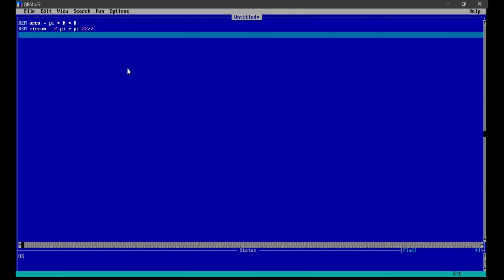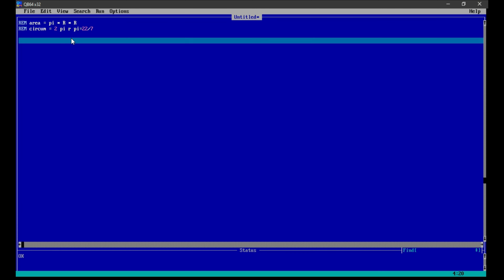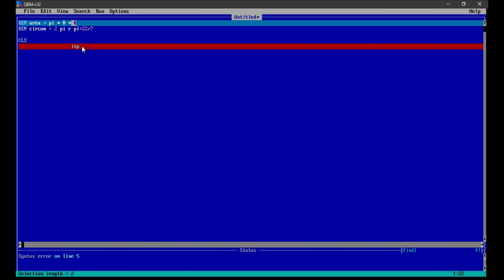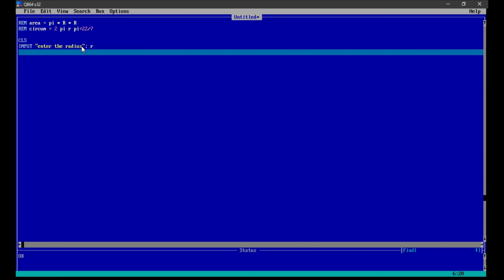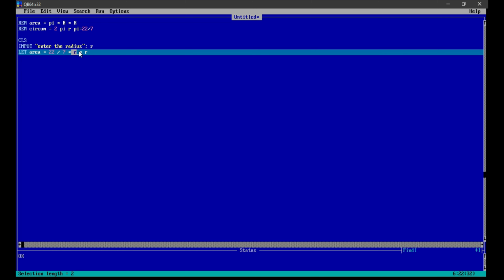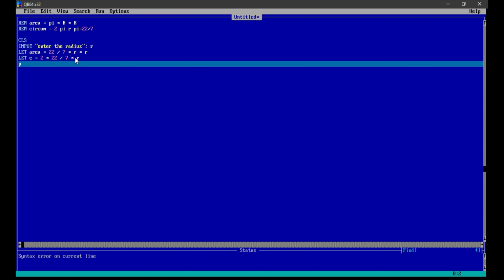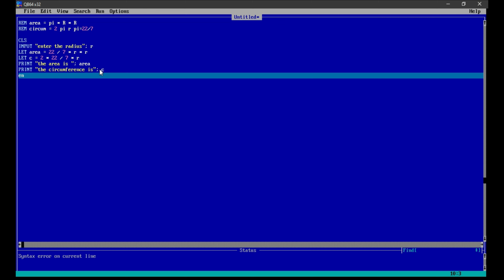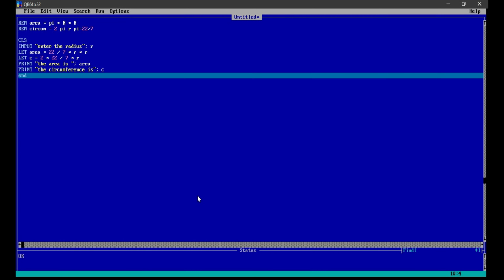How to find Area and circumference of circle?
Here in this program, we will learn to find the area and circumference of a circle in a short time.